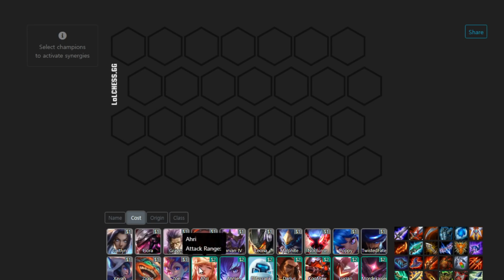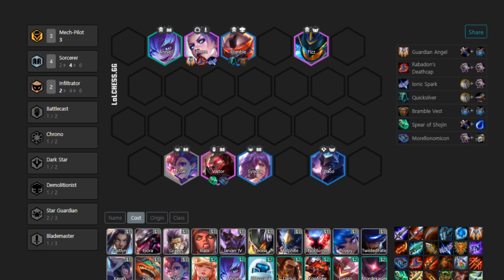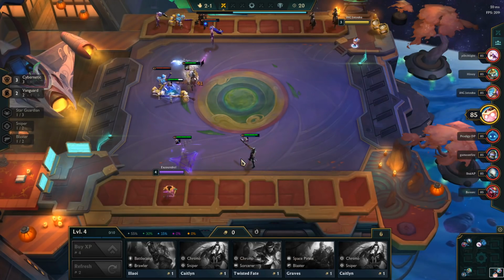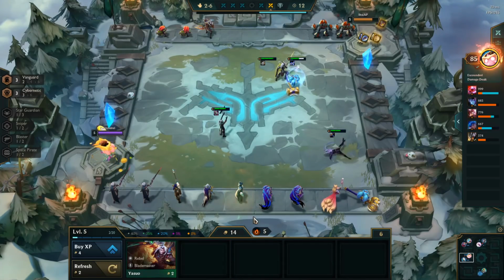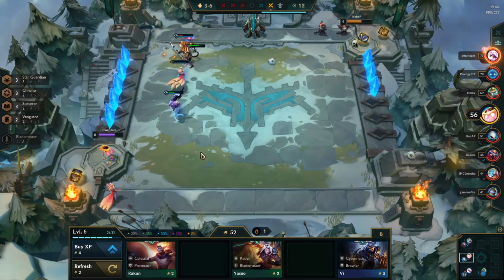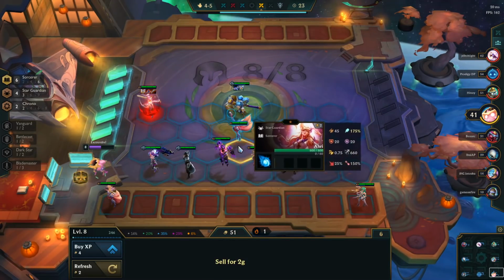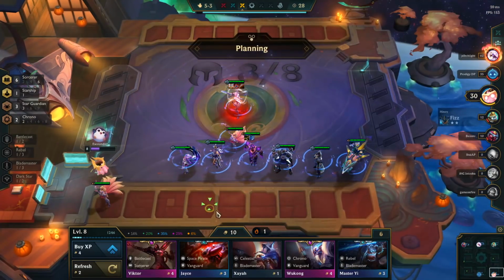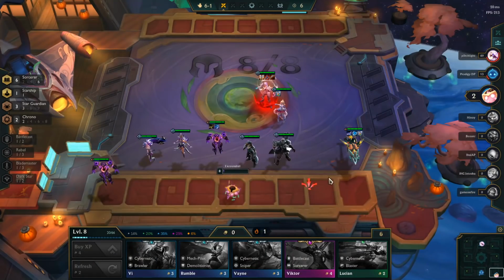RIVEN + 6 Sorcs (It's still broken) Full Riven Sorcerer build guide | TFT Patch 10.13 Set 3.5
Riven sorcerer is a very popular build on TFT patch 10.13. This teamfight tactics build features Riven carry as the primary damage dealer for the TFT patch 10.13 sorc comp. Riven sorc build aka bratty sis build for TFT mobile. Riven sorcerer items.